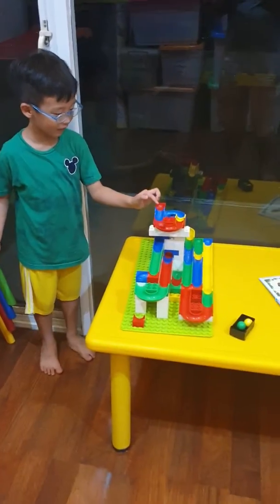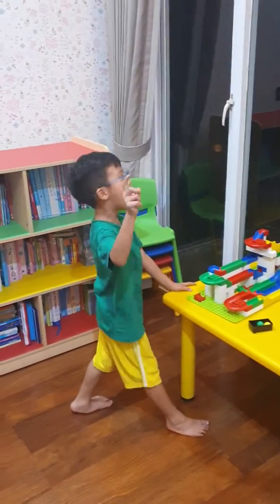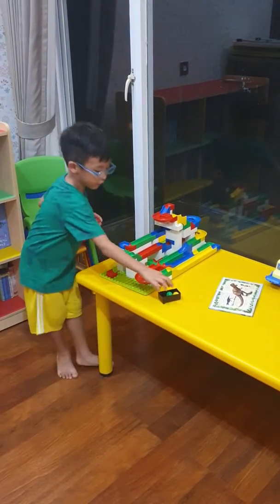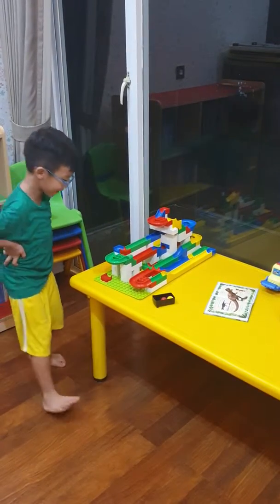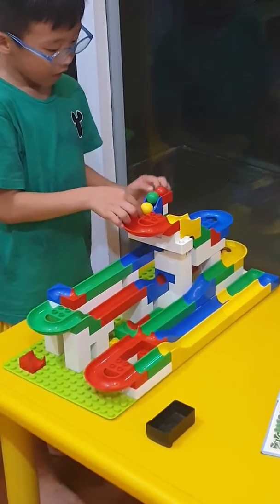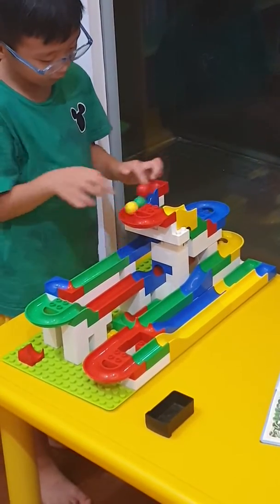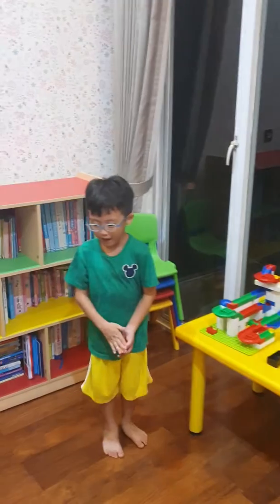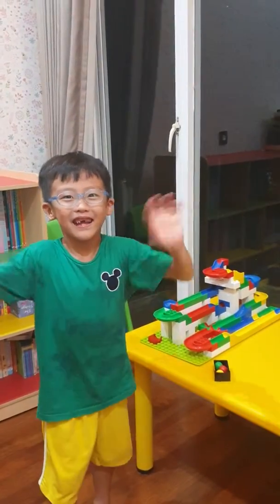Jaden Lianto with his Hubelino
Jaden's Hubelino